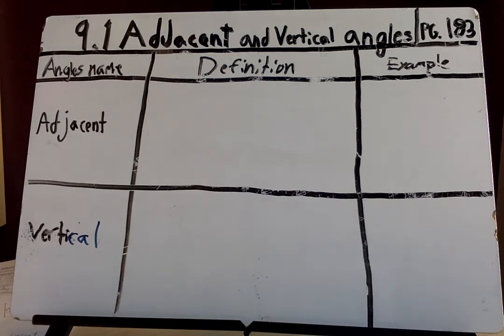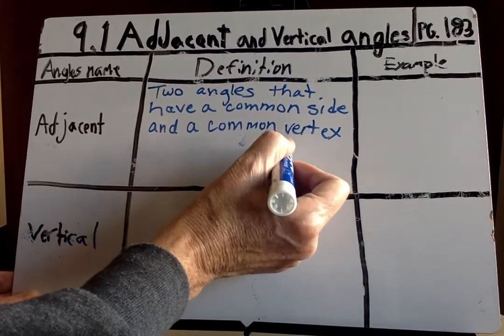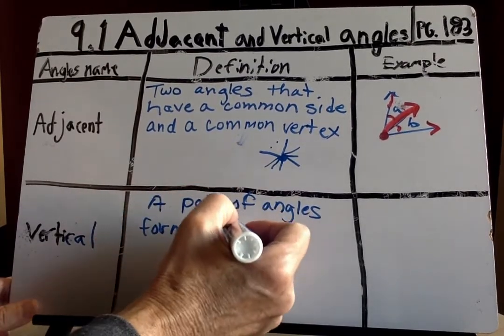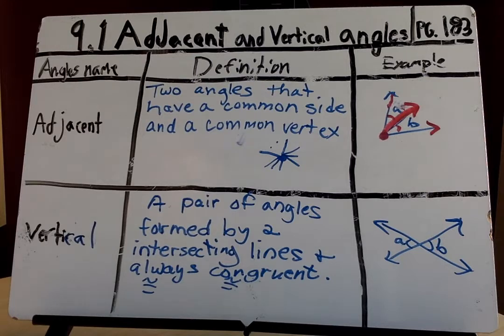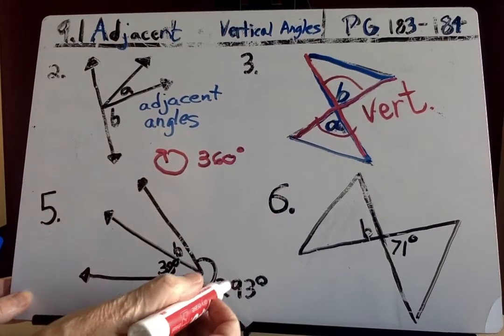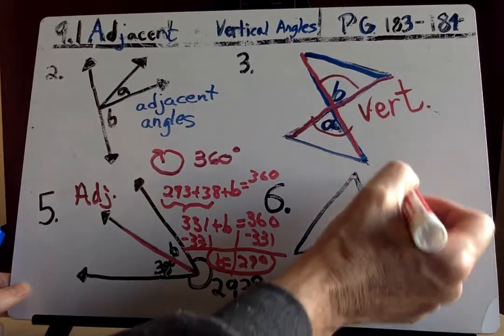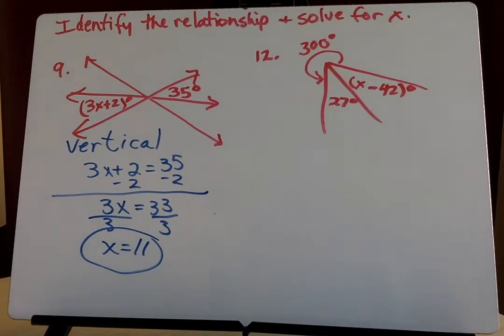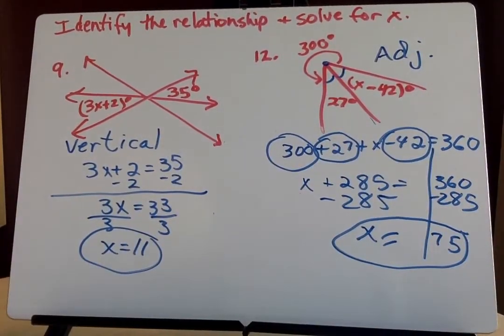M7 9.1 Adjacent & Vertical Angles